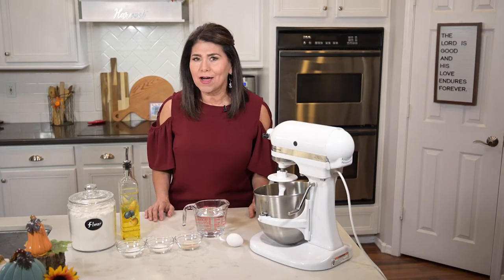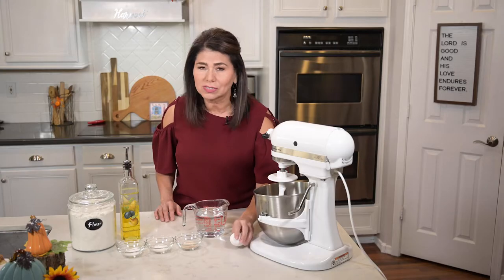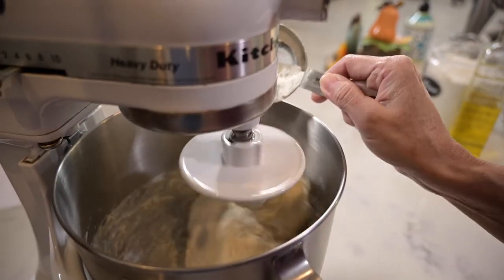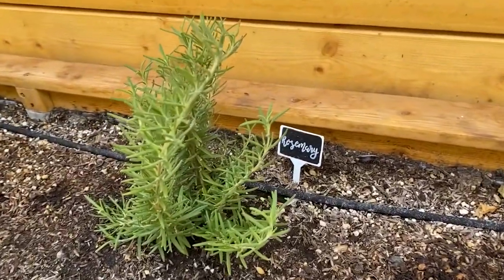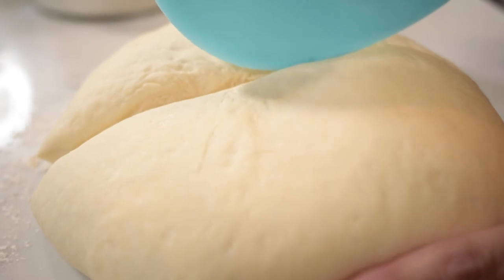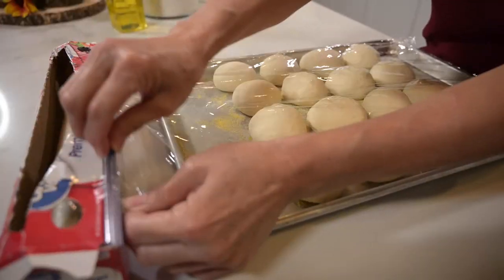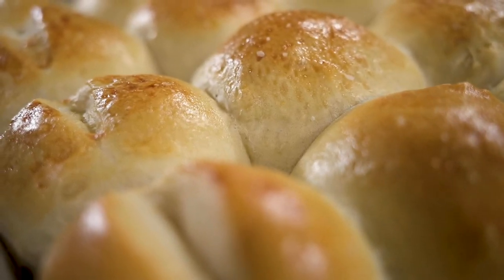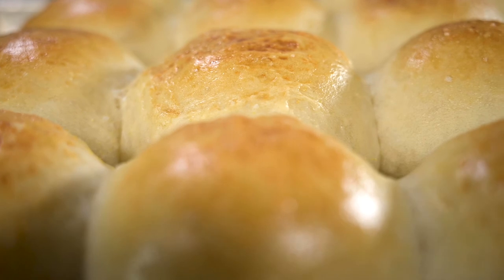HOMEMADE DINNER ROLLS: Light, Fluffy & Delicious Yeast Rolls Perfect for Thanksgiving/Easy Recipe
These Homemade Dinner Rolls are light, fluffy, and perfect for Thanksgiving.   So if you're looking to up your game for the big holiday feast, you can't go wrong with this easy recipe.

Homemade Dinner Rolls

2 cups warm water (105º F)
1 Tbsp. active dry yeast
1 Tbsp. sugar
2 tsp. kosher salt
1 Tbsp. olive oil
5 1/2 cups all-purpose flour
flaky sea salt for garnish

For the egg wash you'll need:
1 egg
1 Tbsp. water or milk

Put 2 cups lukewarm water in large mixing bowl. Add in dry yeast and sugar, and mix just enough to where it dissolves. Let stand 5 minutes. It should become frothy. Mix in kosher salt and 1 Tbsp. olive oil. Quickly stir, then add flour. If using electric stand mixer with dough hook, start at low speed, then increase to medium low. Dough should become tacky. Take dough out of mixing bowl and place on floured surface.  Knead by hand a few minutes longer, until ball forms and dough is no longer sticky. Rest dough in an oiled bowl, cover with plastic wrap, and set in warm place until dough has doubled in size. (About 1 hour)
Remove the dough onto lightly floured surface and knead briefly. Divide dough to form desired number of rolls. (About 16) Place on greased baking sheet or pan. Leave an inch apart if you want them to stand alone, or place closer together for pull-apart rolls. Cover with plastic wrap and let rest for 30 minutes.
Whisk together egg and water or milk in a small bowl to make egg wash.
Remove plastic wrap and brush tops of rolls with egg wash. Lightly sprinkle with flaky sea salt. Bake until golden brown, about 10-15 minutes.

Thanks so much for checking out this video.  I post one new recipe every week.